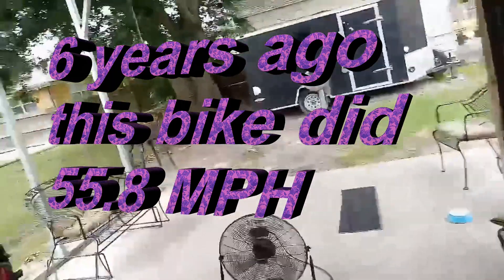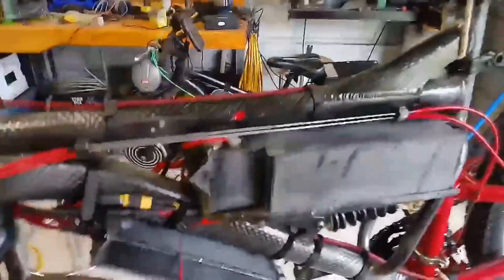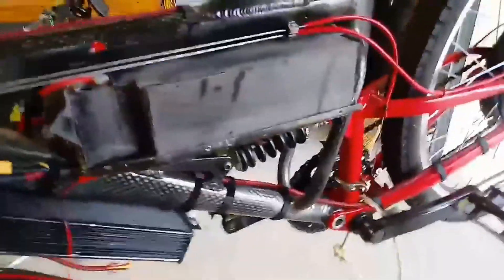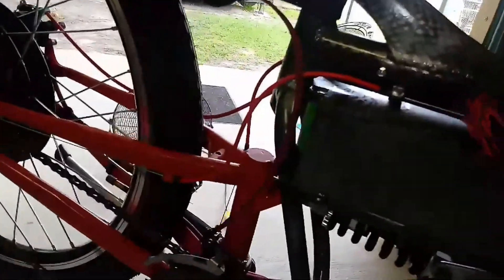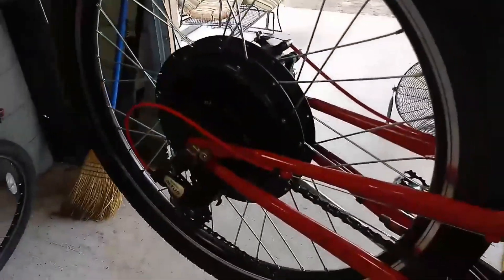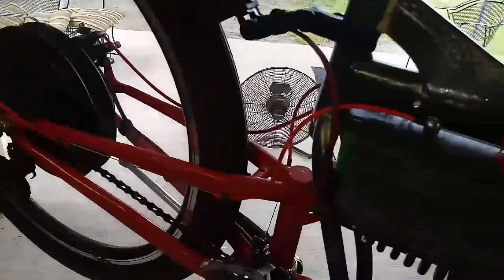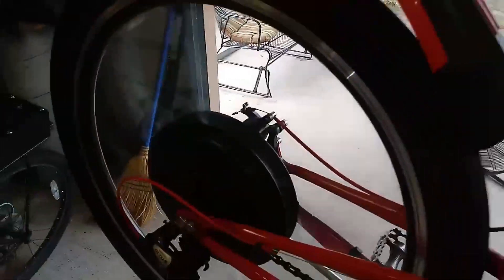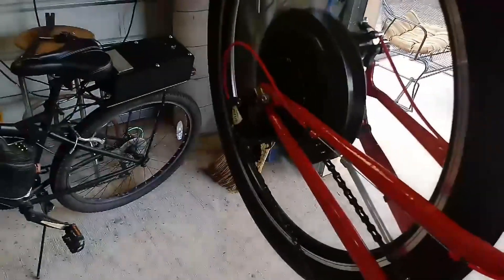This bike six years ago did 55.8 mph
Ladies and gentlemen a blast from the past this bike six years ago did 55.8 mph a schwinn 2.0 protocol mountain bike battery cost made me go to gas bikes and I've never looked back please hit like and subscribe thank you so much for watching and as always please leave a comment.